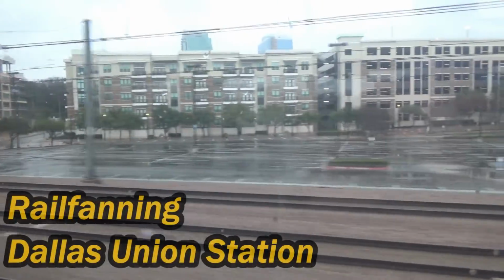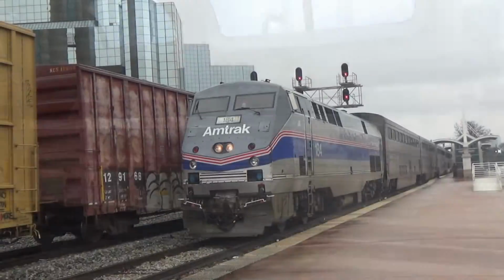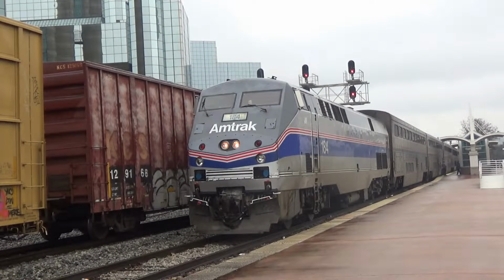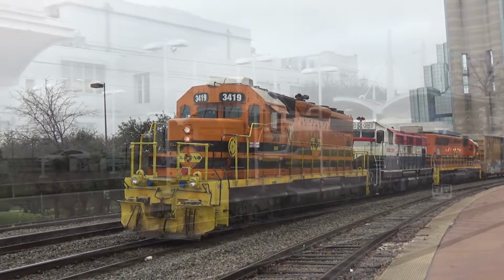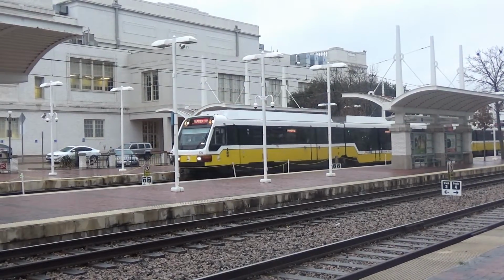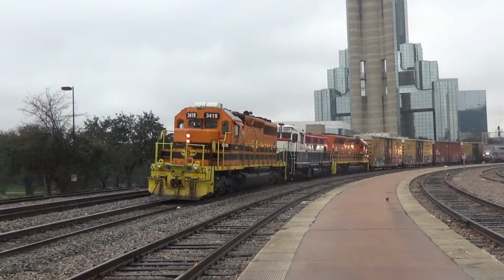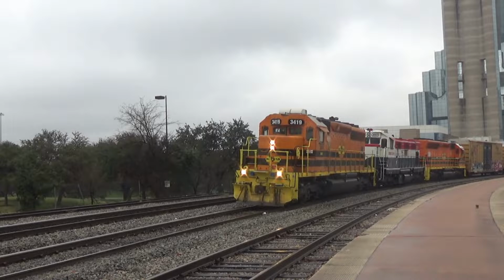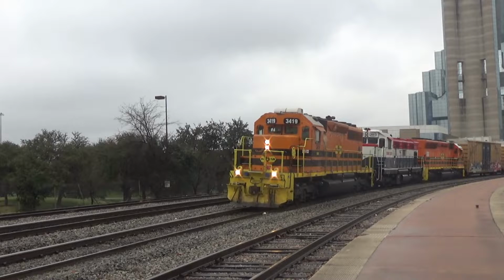Railfanning Dallas Union Station with Amtrak 184